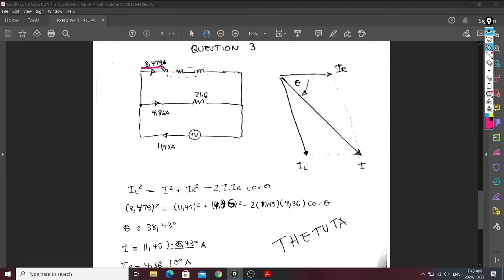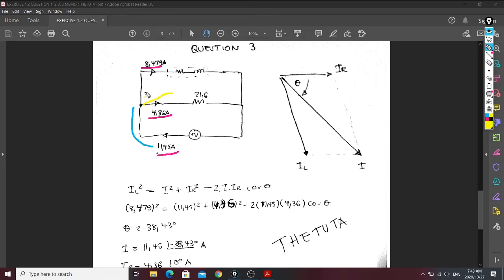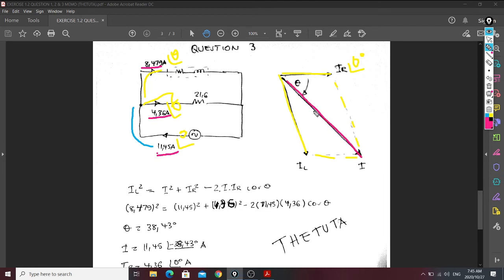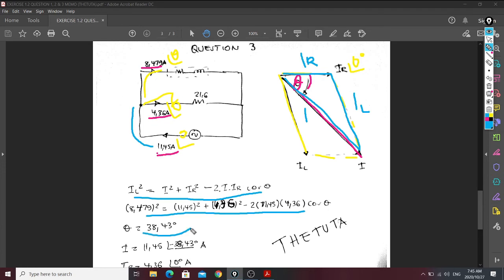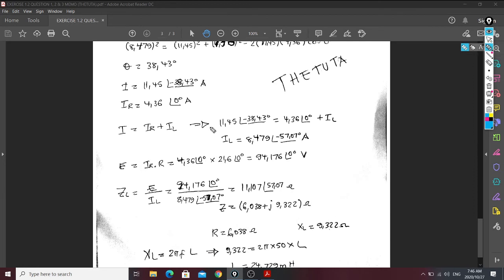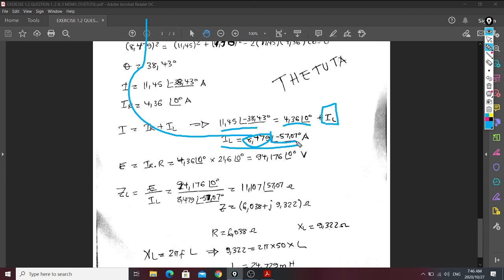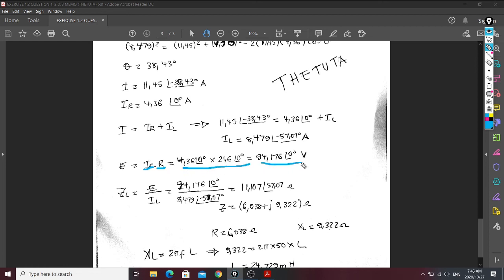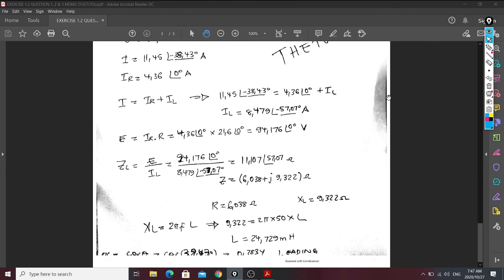ELECTRICAL ENGINEERING 2 PROBLEM SOLVING 6